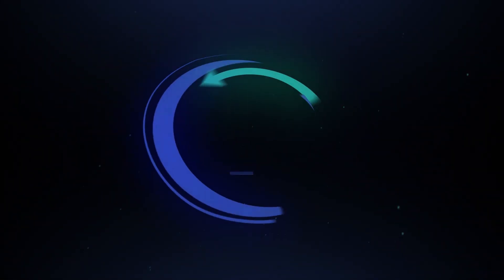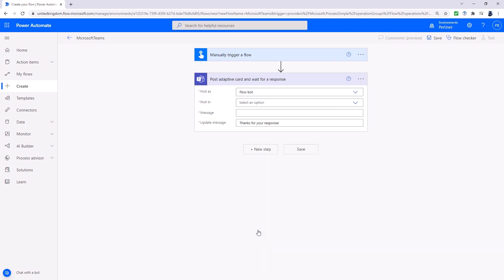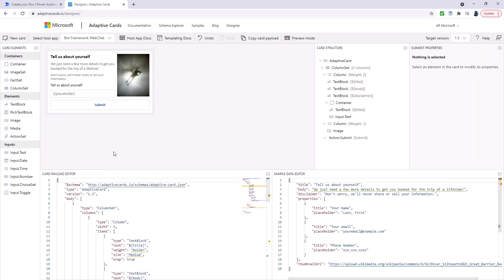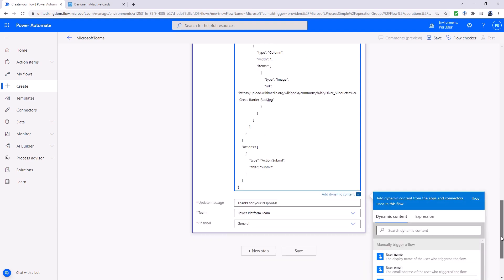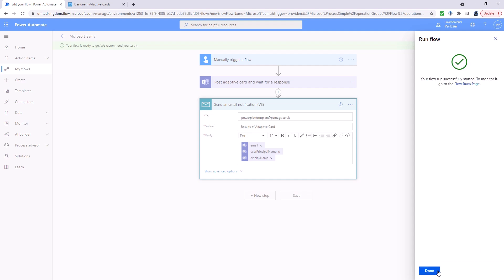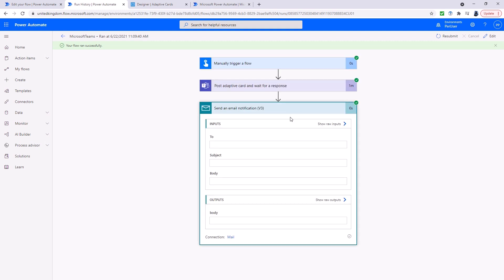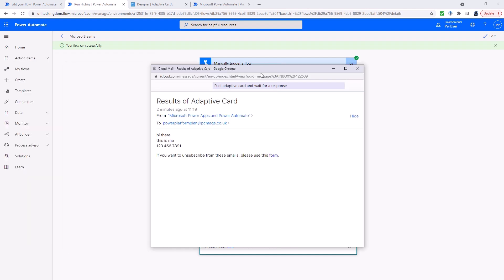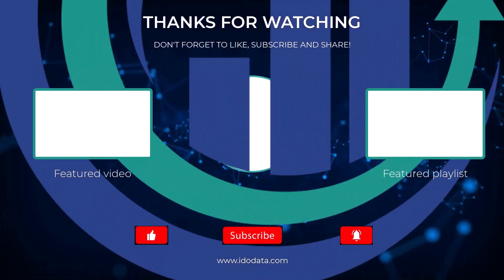Creating adaptive cards for Microsoft Teams in Power Automate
In this video, we will be looking at how to create adaptive cards for Microsoft Teams in Power Automate
My PL-900 "Microsoft Power Platform Fundamentals" course can be found
My PL-100 "Microsoft Power Platform App Maker" course can be found
My PL-200 "Microsoft Power Platform Functional Consultant" course can be found
My PL-400 "Power Platform Developer Associate" course can be found